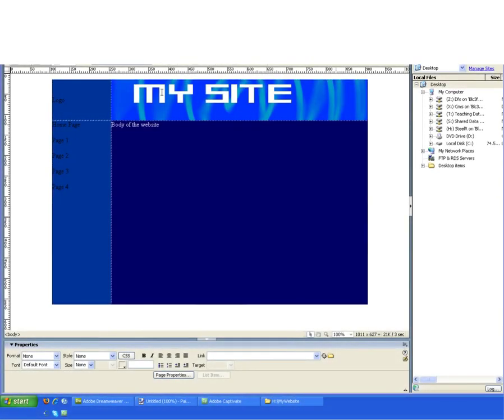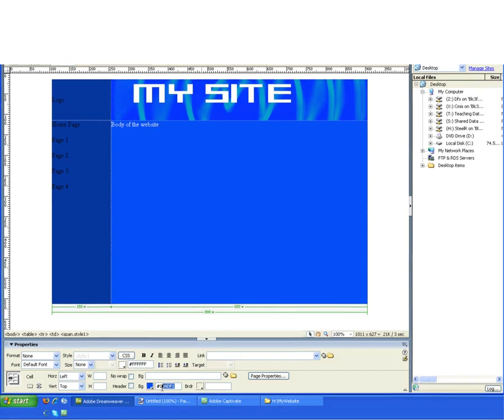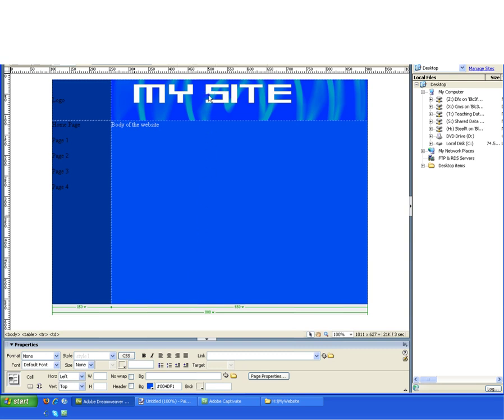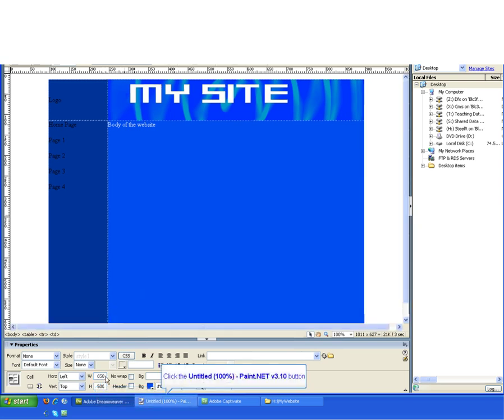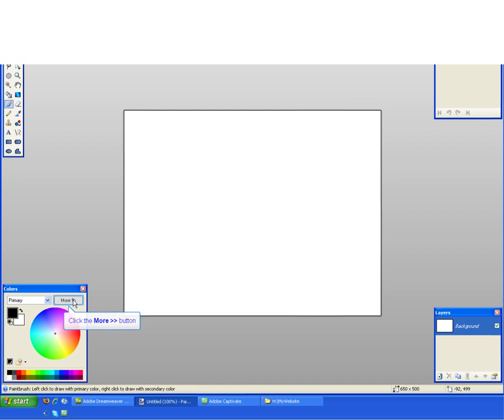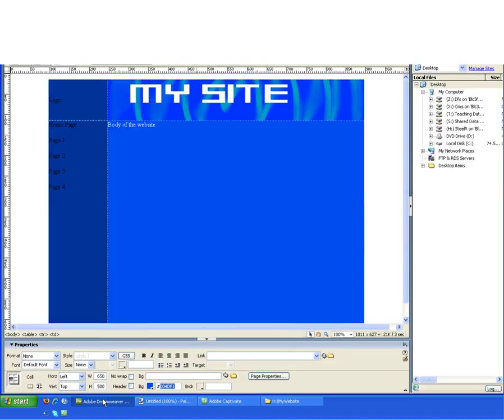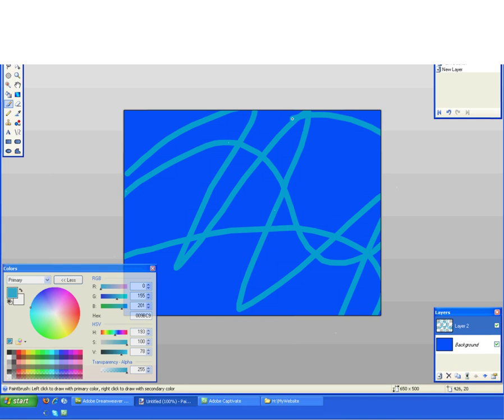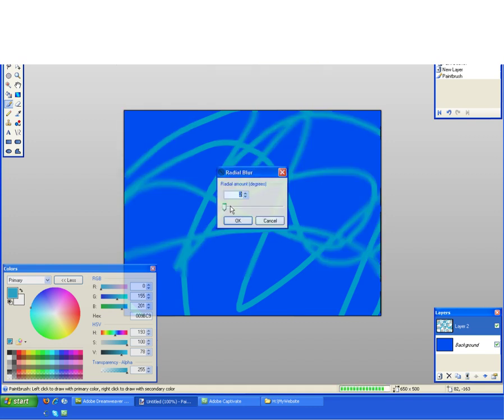Dreamweaver - Basic - Backgrounds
How to add picture backgrounds in Dreamweaver